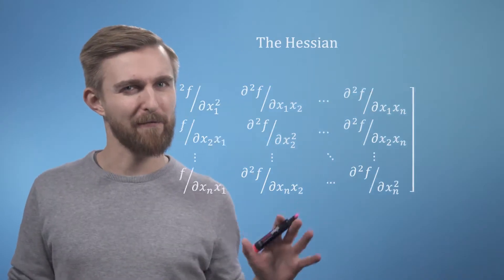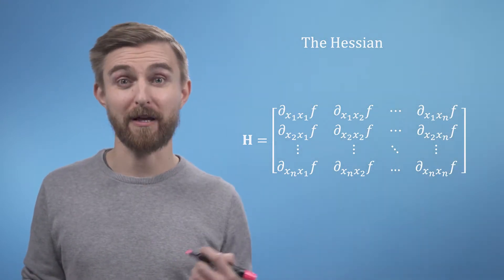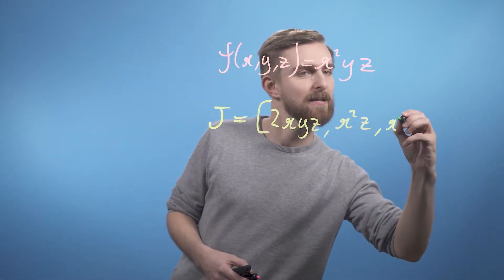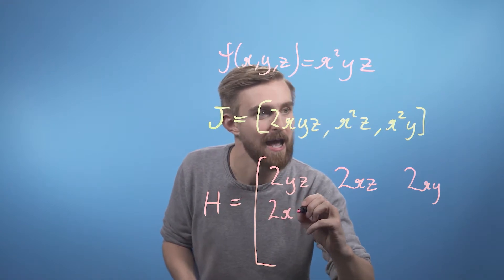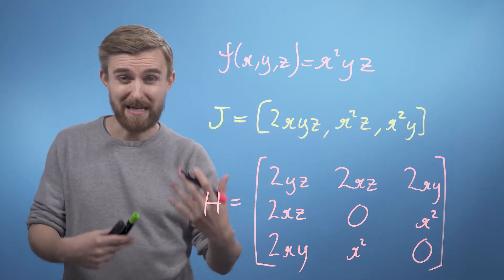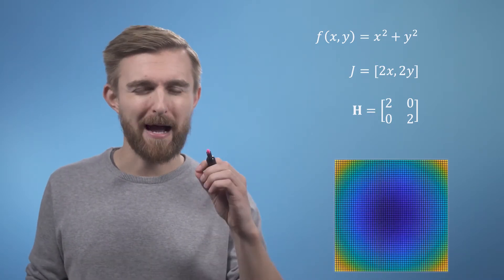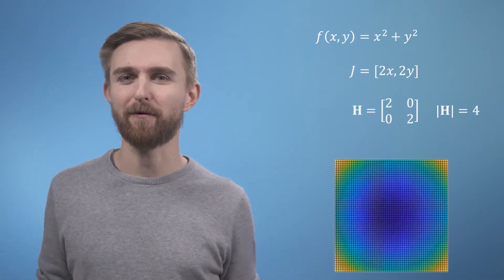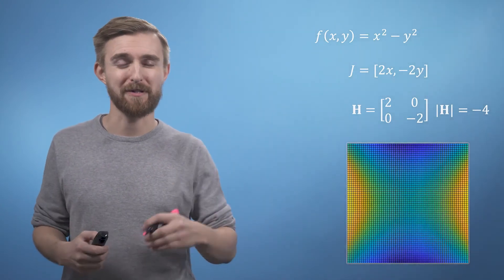M4ML - Multivariate Calculus - 2.7 The Hessian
Week 2, Video 7 - The Hessian